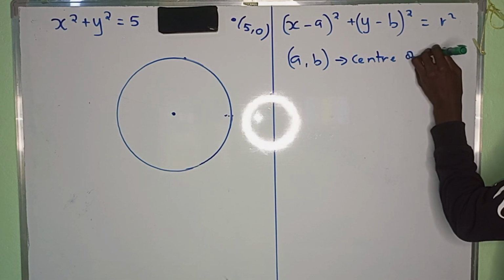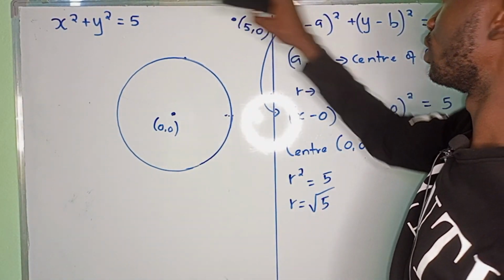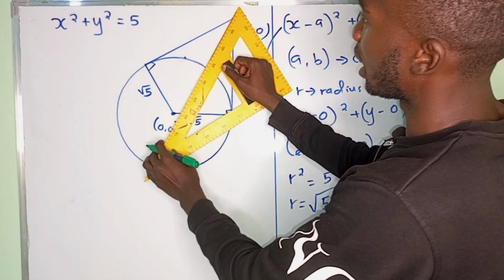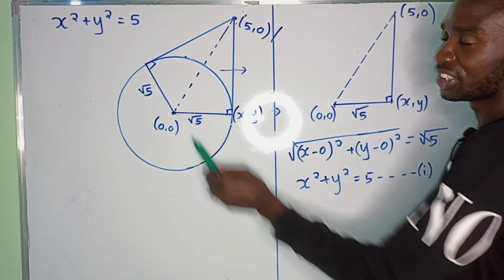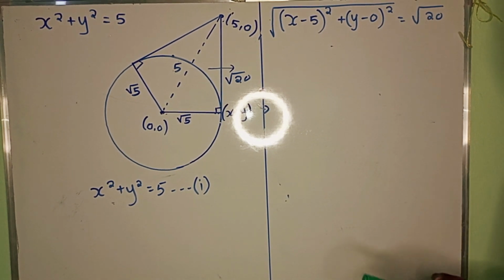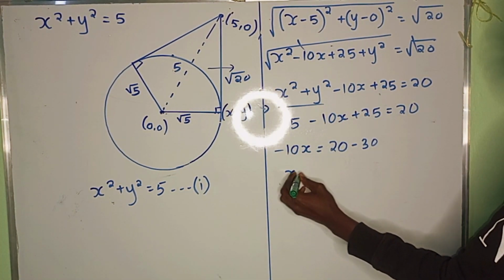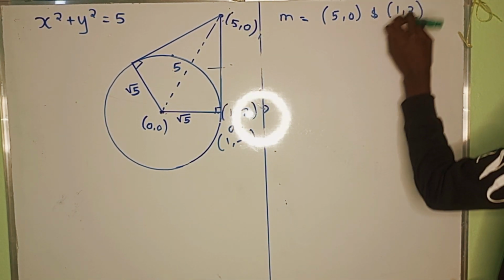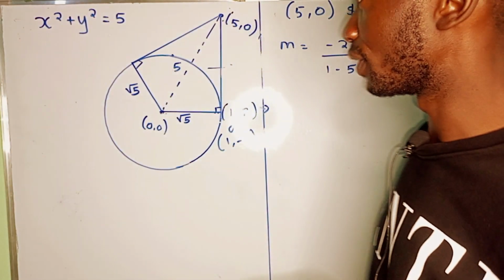Equation of Tangent to the circle | from an external point